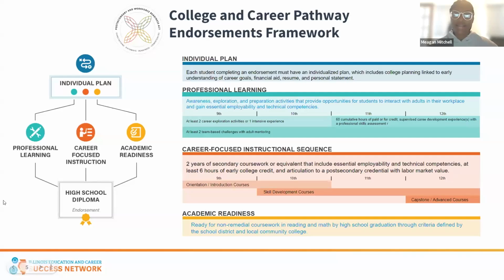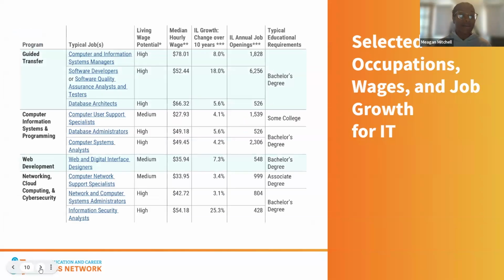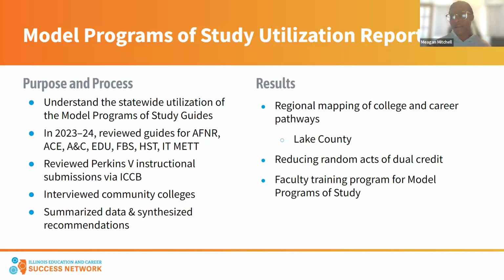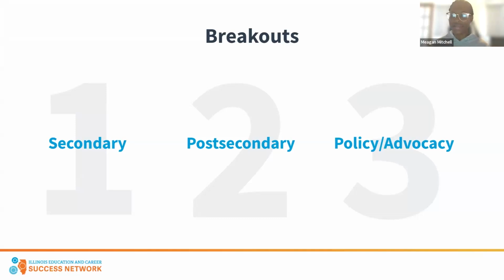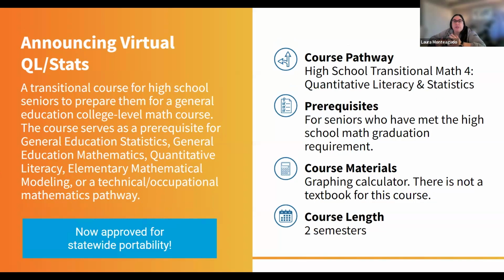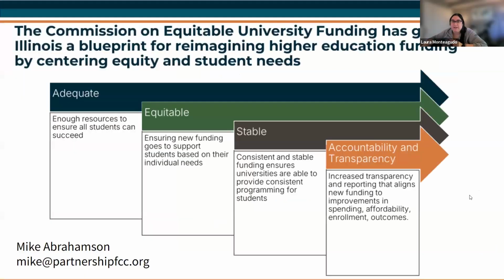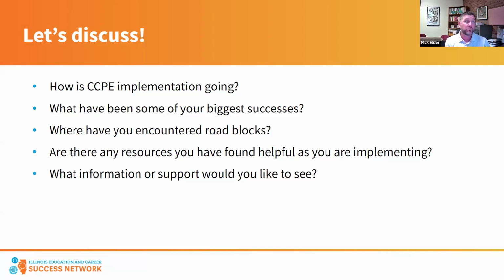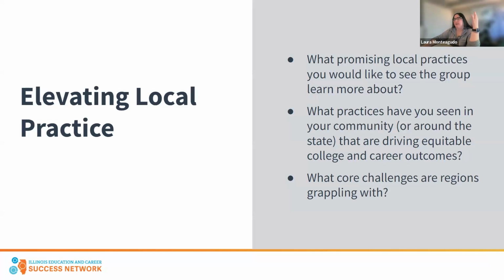Policy Committee Meeting: September 25, 2024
The Policy Committee meeting on September 25, 2024, included presentations on the updated State of Illinois Model Programs of Study Guides, launch of the first virtual course for transitional math, and key policy updates.